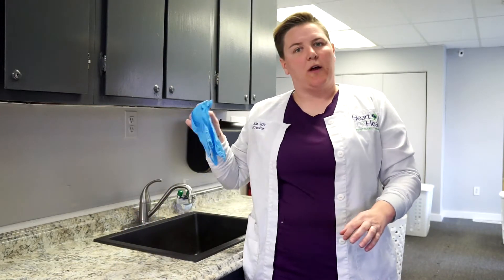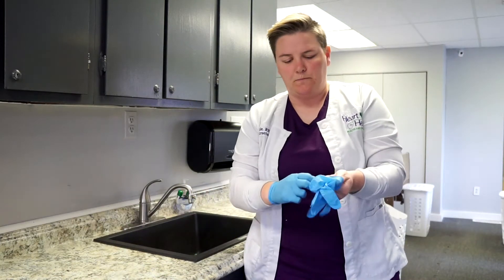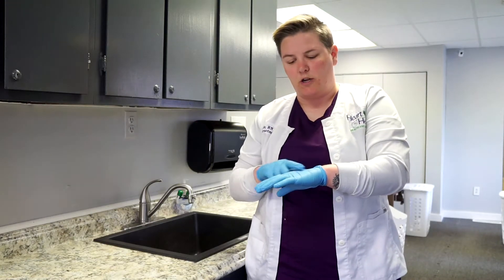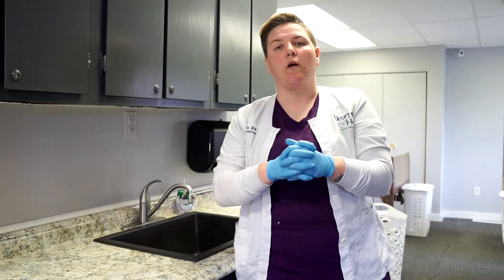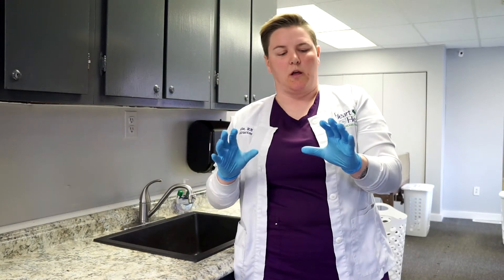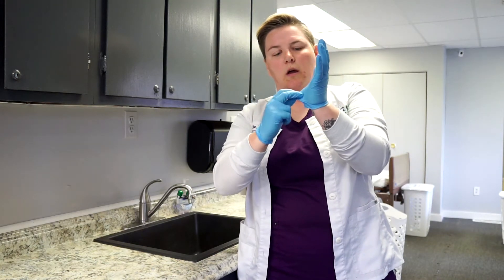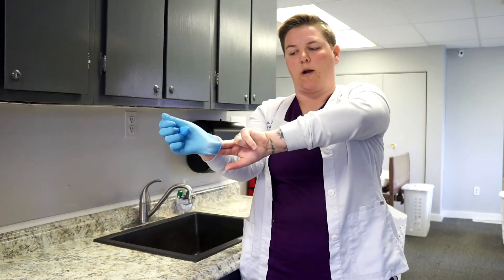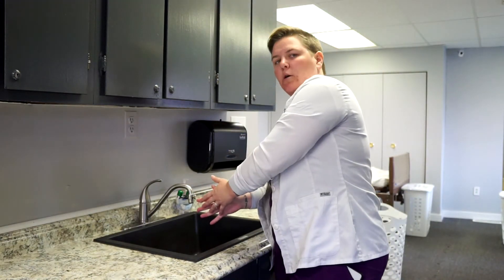Donning and Doffing Gloves